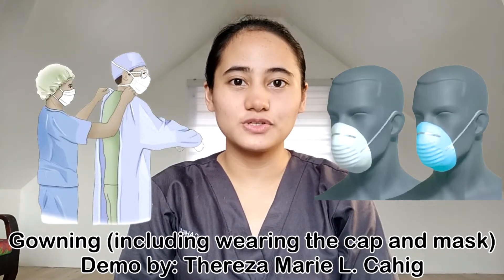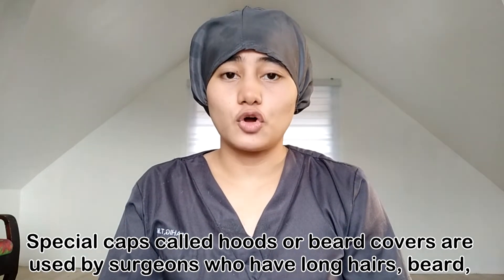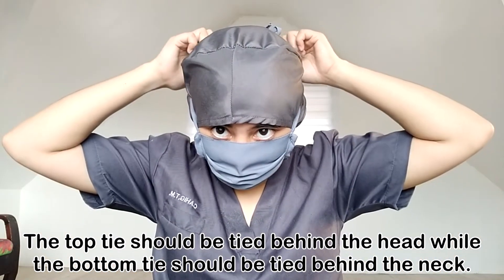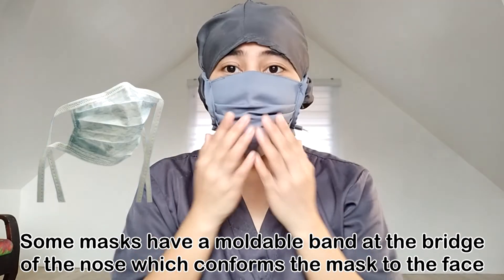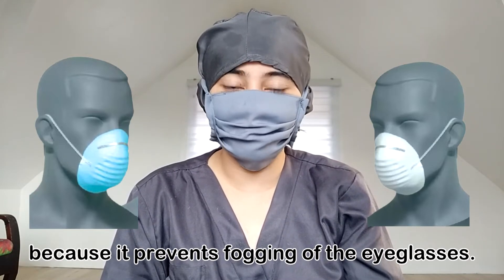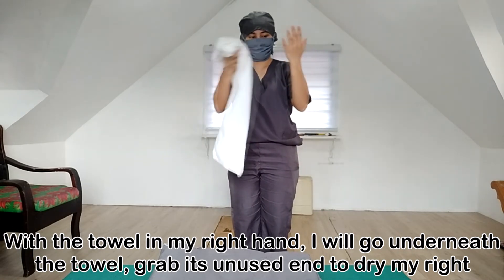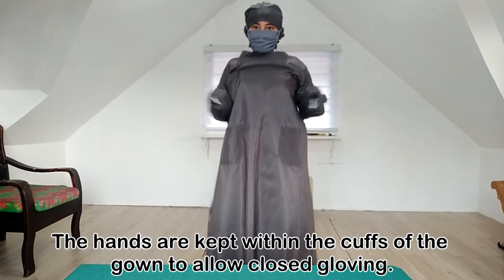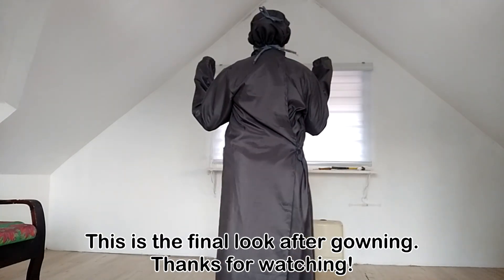Gowning (including wearing cap and mask) | DVM Student (Philippines) | VSur101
Hi! I'm Tering, a 4th year DVM student from the Philippines! 😊

Due to COVID-19 pandemic, our college has shifted to online class/distant learning mode. With this, I was assigned by our professor to pass a video demonstrating gowning including the donning of the cap and mask. I hope you learn while watching!

REFERENCES:
*Mann, F.A., Constantinescu, G.M. & Hun-Young Yoon. (2011). Fundamentals of small animal surgery. Blackwell Publishing Ltd.